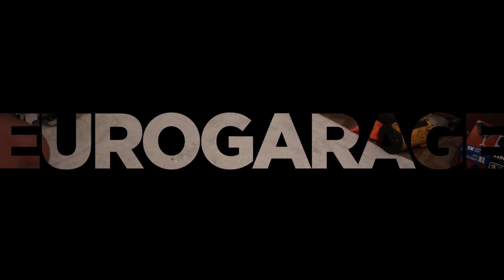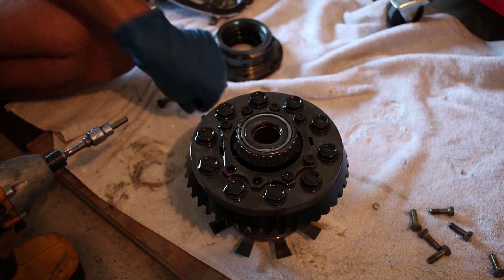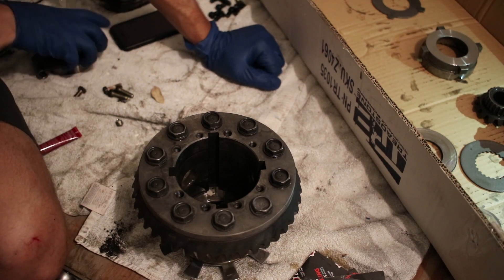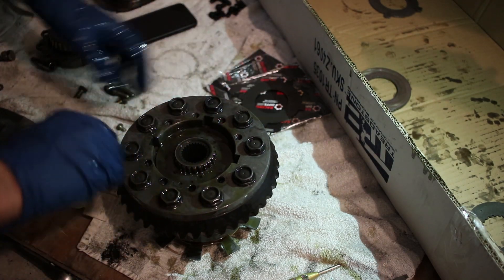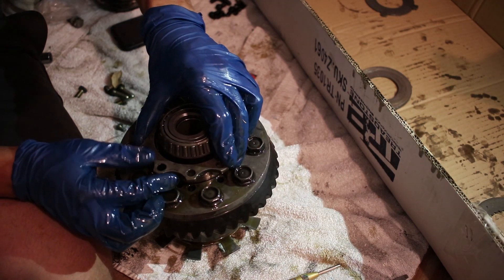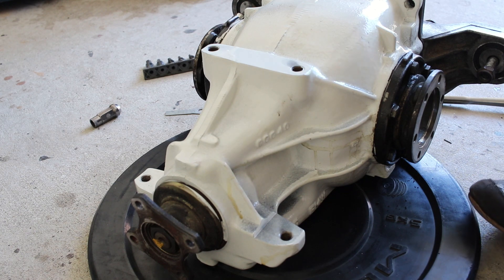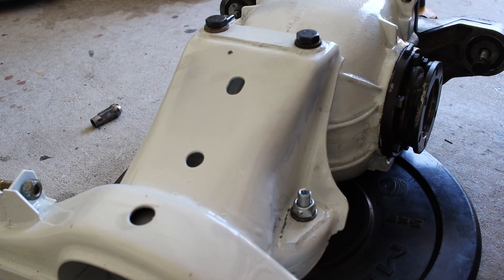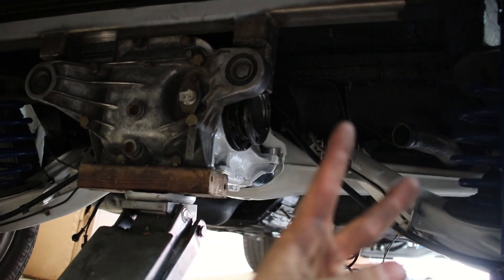Rocket Bunny Turbo S52 BMW E30 Build | Part 18: Differential Upgrade & Rebuild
Mike and I upgrade my stock 2.93LSD diff to a 3 clutch track ready dual ear diff. Using upgraded dog ears, clutch disks and hardware the car now has 40% lock between the two rear wheels and hopefully a long service life on this diff before another rebuild is needed.

188mm 3 Clutch Upgrade
Differential Output shaft seals

BMW Vehicle Speed Sensor - Genuine BMW 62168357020

Music In order of appearance:
Darling - DJ Quad